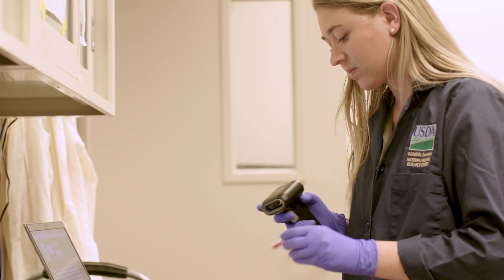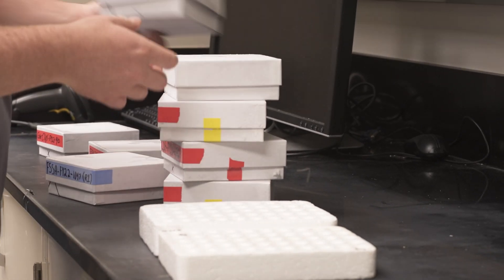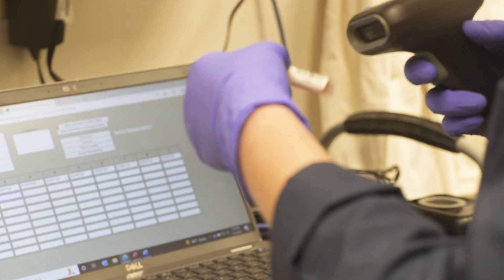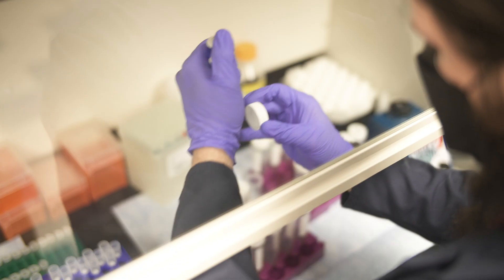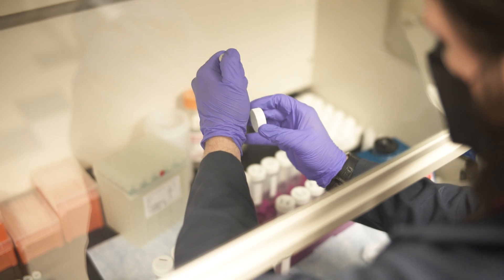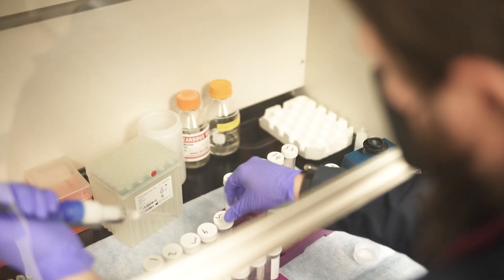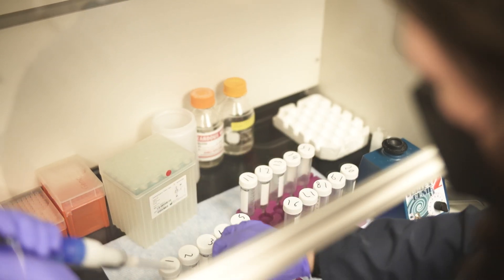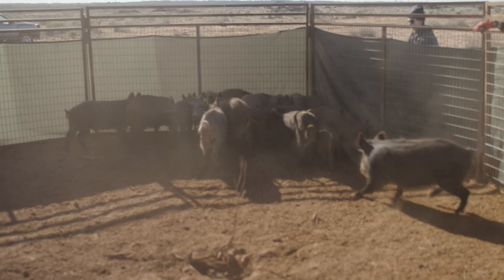Feral Swine in America Episode 8: Genetics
Learn how researchers and field biologists within Wildlife Services are using cutting edge technology to stop the spread of invasive feral swine.